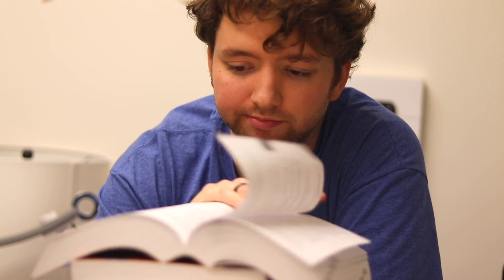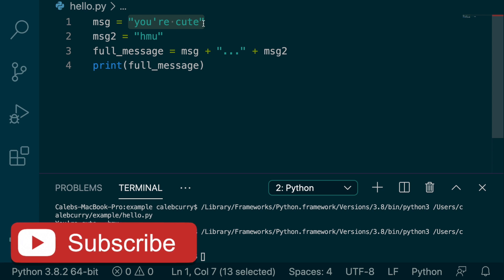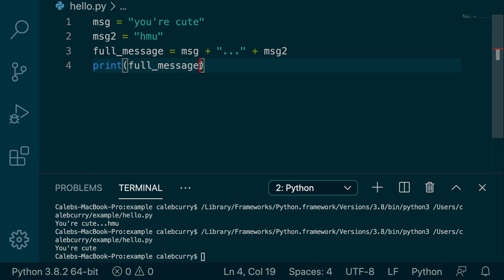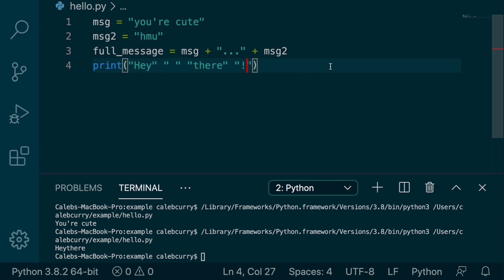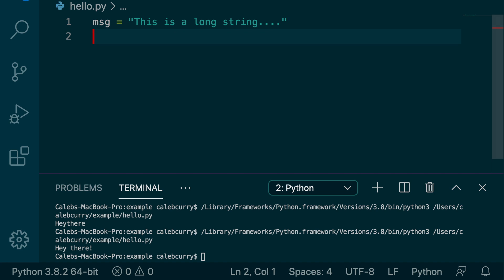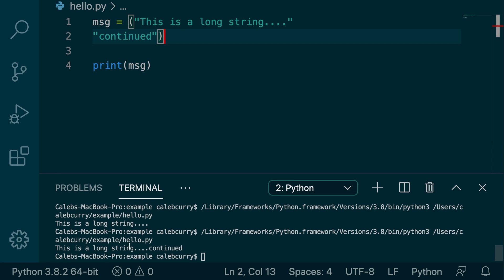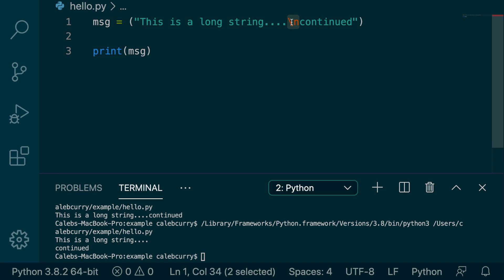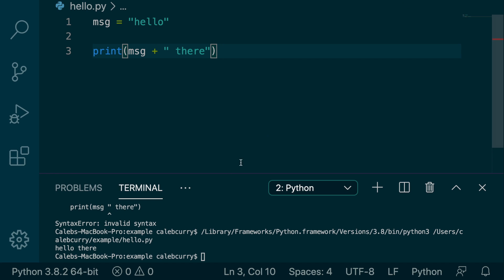Beginner Python Tutorial 21 - Concatenation with Literals (Automatic)